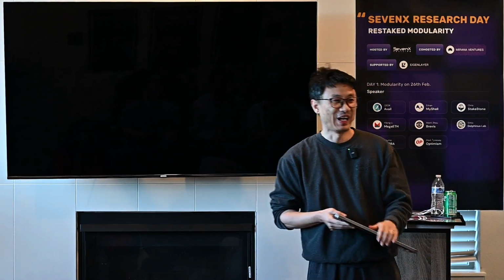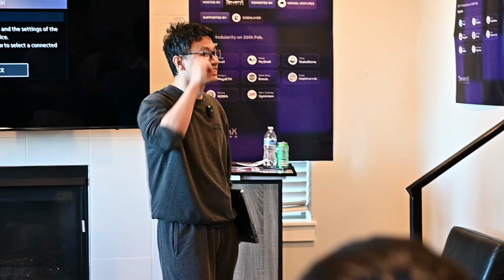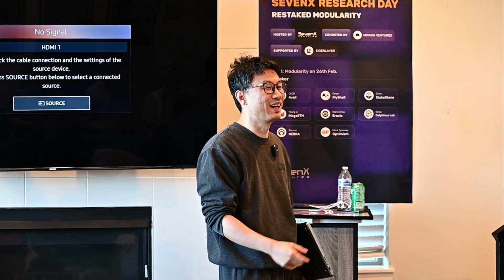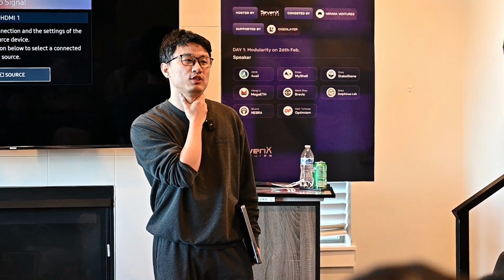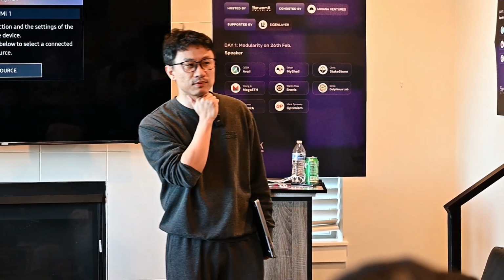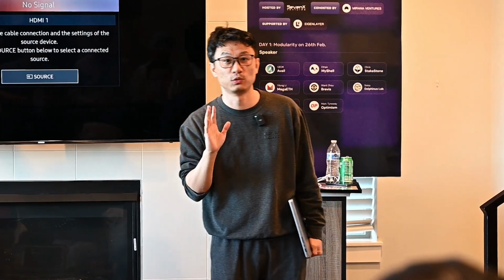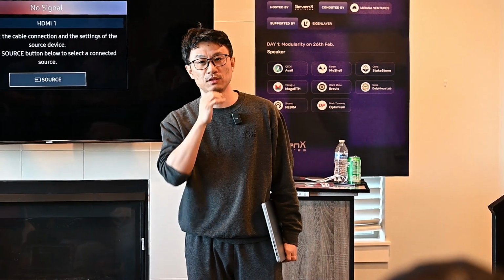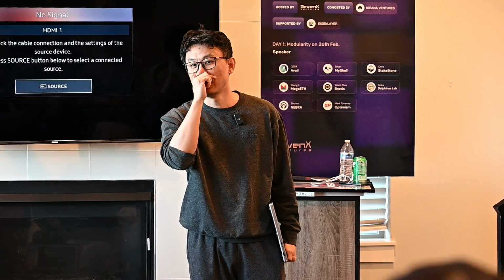Turn a WASM-Based Browser Application into an Ethereum Rollup via ZKWASM - Sinka